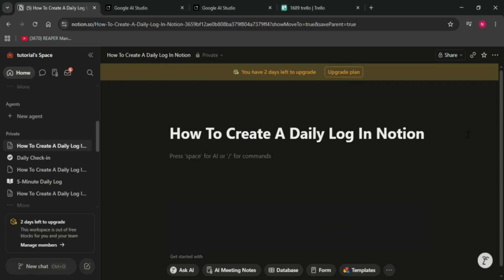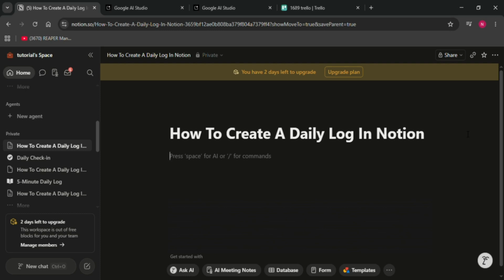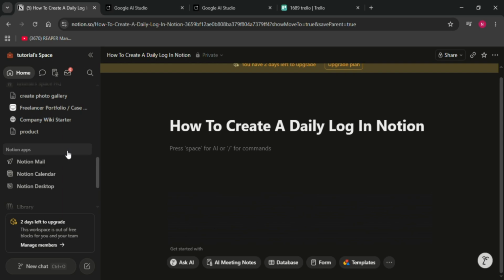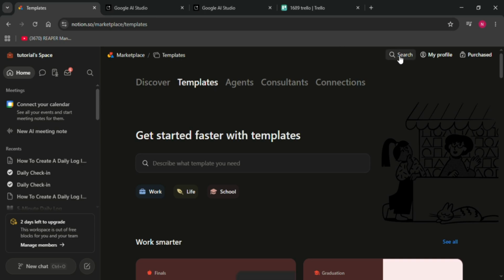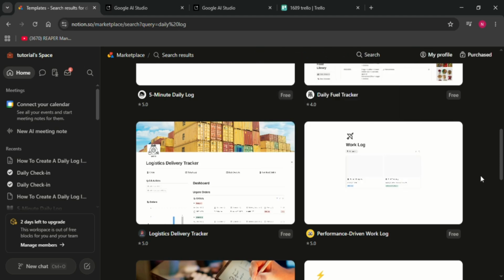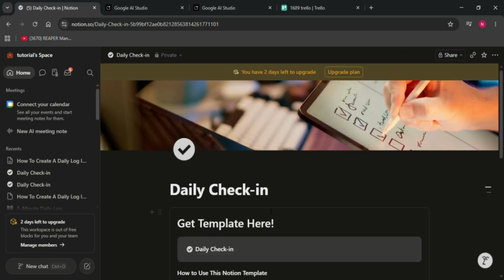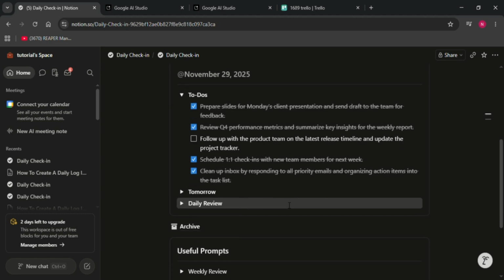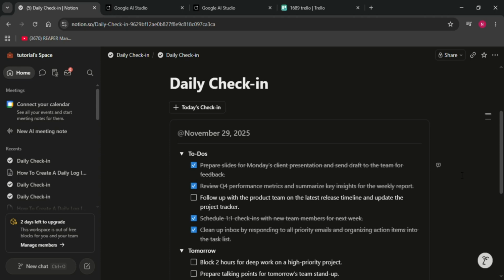How To Create A Daily Log In Notion (Easiest Way) [2026 GUIDE]